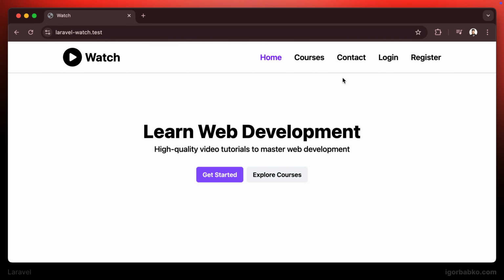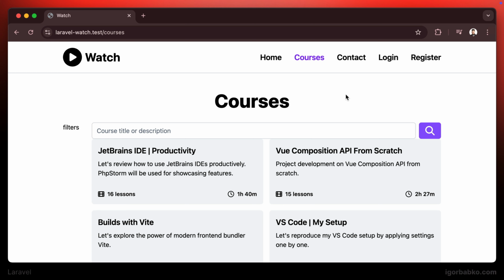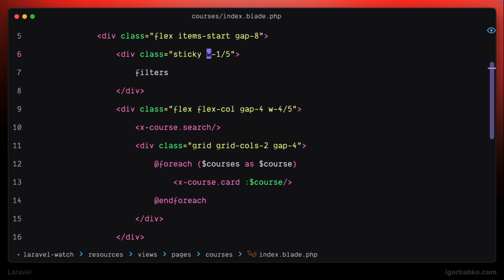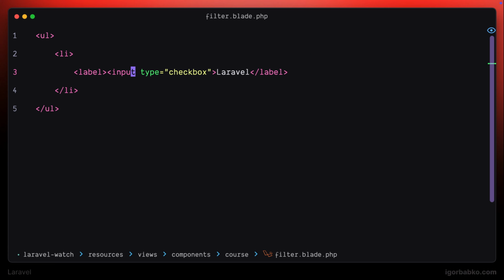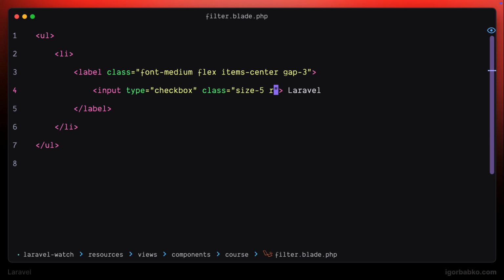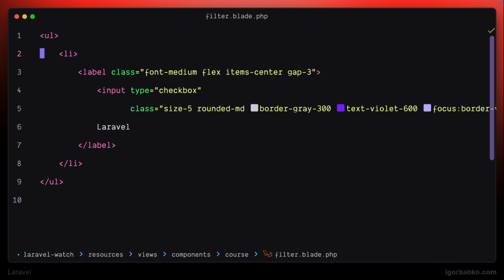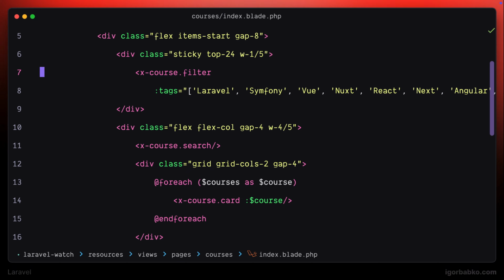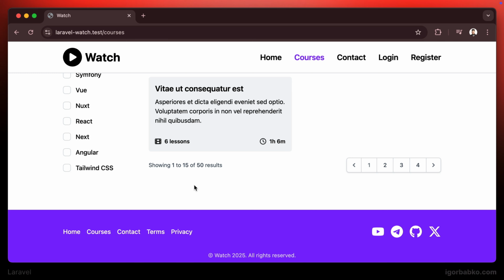Laravel For Beginners #58 - Filters component